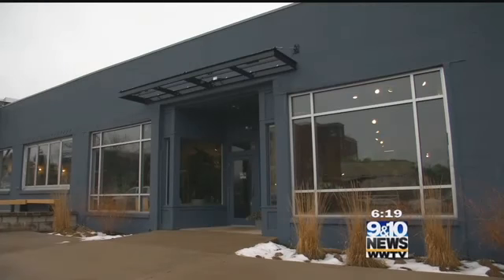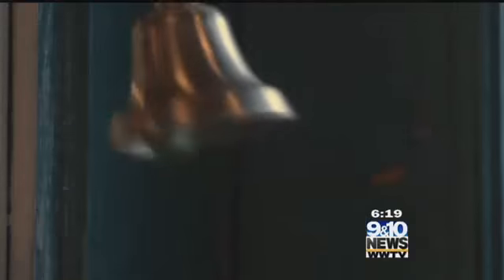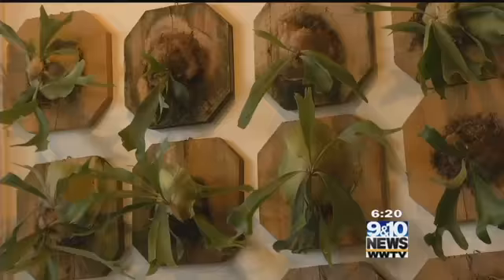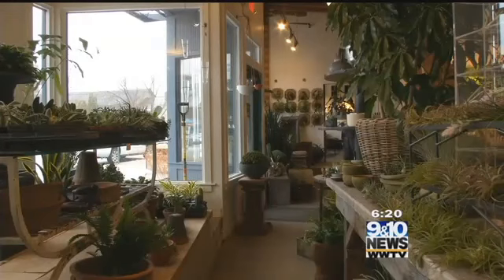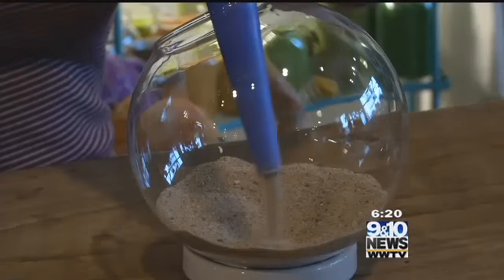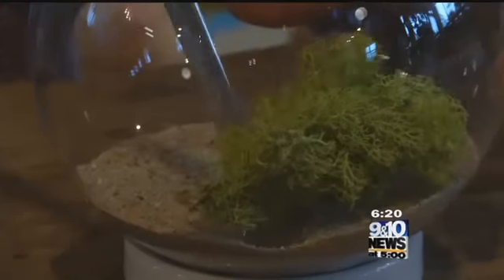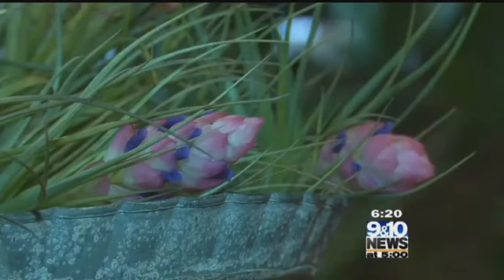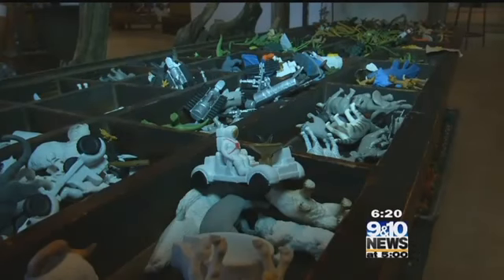Hometown Tourist Darling Botanical in Traverse City